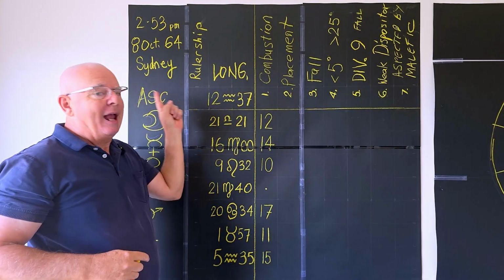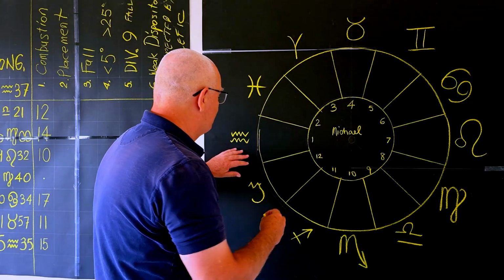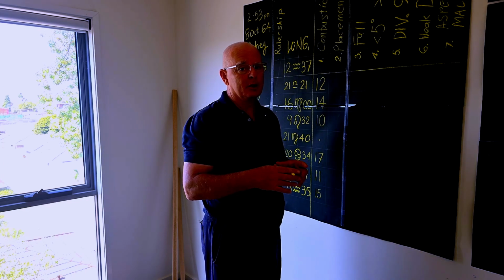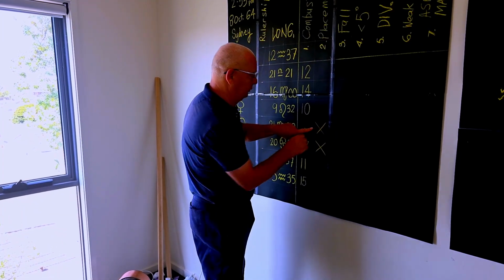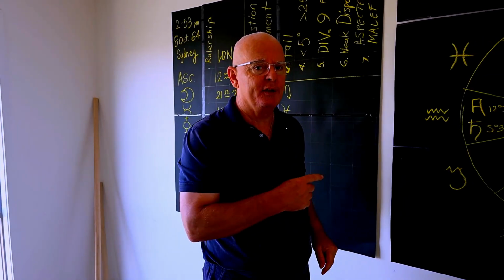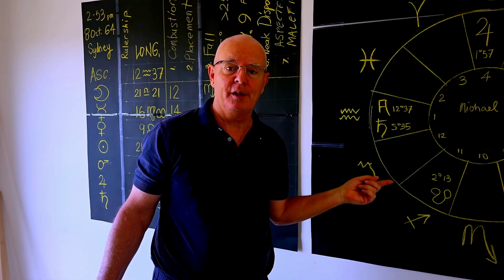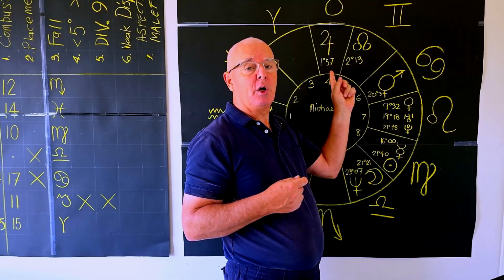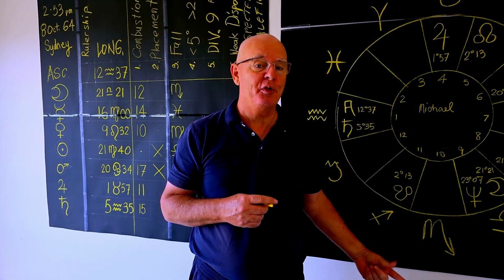How To Calculate Strong Houses Part 2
I draw my own birth chart and show how to calculate strong planets.
WEAKNESSES (In order of severity)
1. Combustion
2. Placement in house 6, 8 or 12 unless in its own sign
3. Fall - when a planet is in the sign of its fall
4. Infancy (less than 5 degrees) and Old Age (more than 25 degrees)
5. Fall in the 9th Harmonic aka Navamsha
6. Weak Dispositor
7. Closely aspected by a malefic planet.

I show you how to distinguish benefic and malefic planets in the next video.